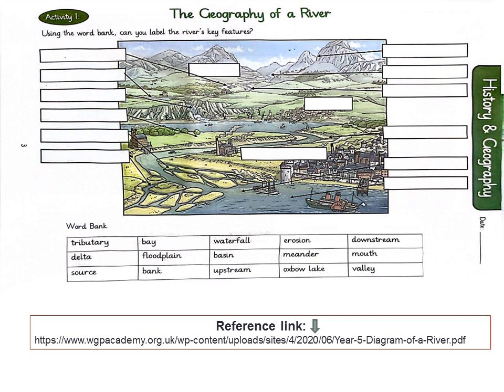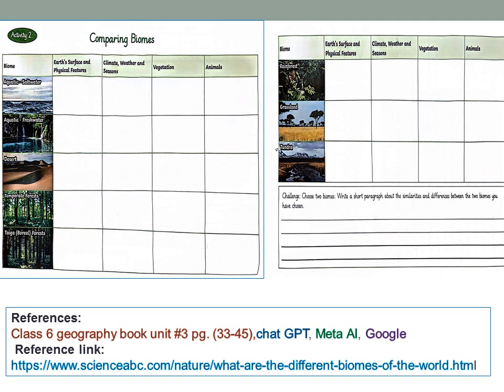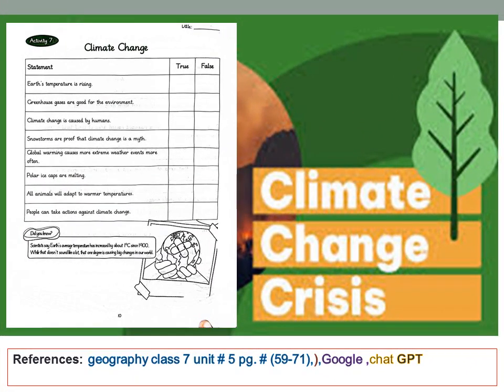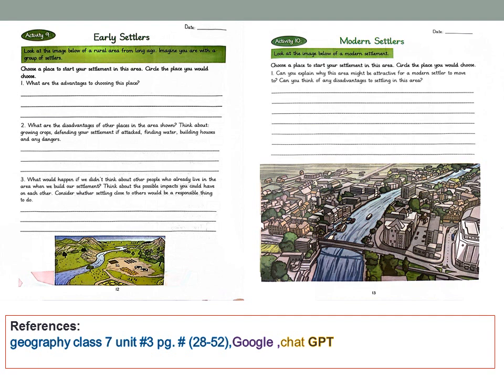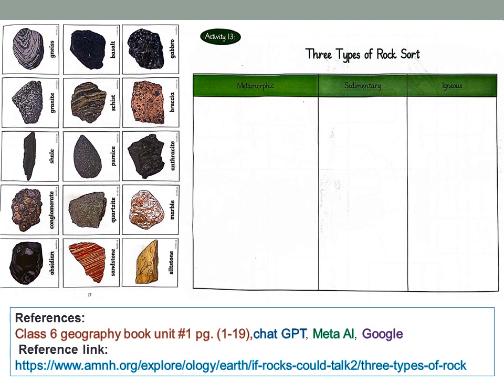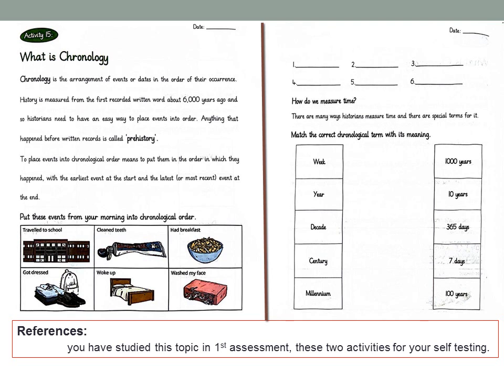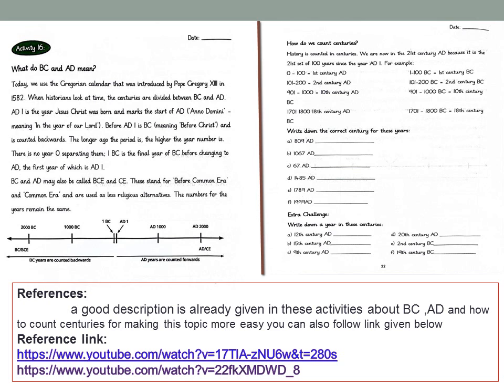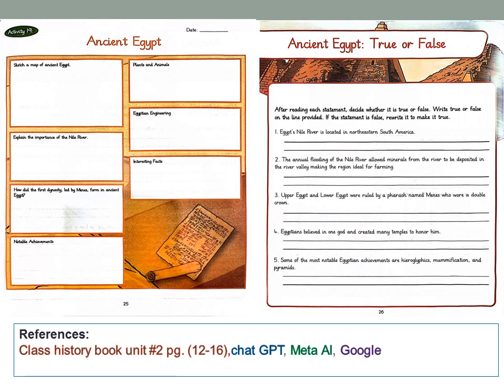Class 7 summer work 2026 -27 guidelines | Land forms| climate regions of the world | Water cycle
References links:
Activity#1